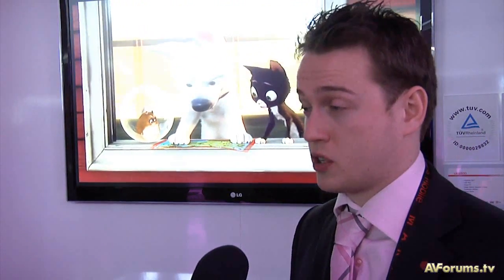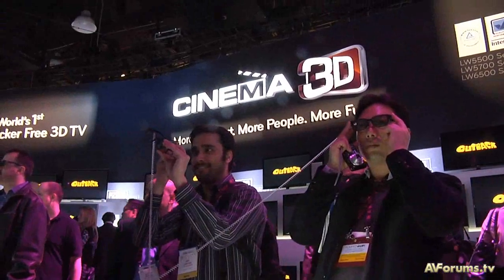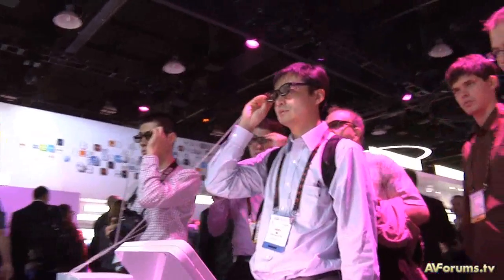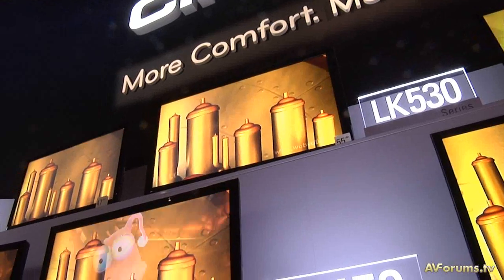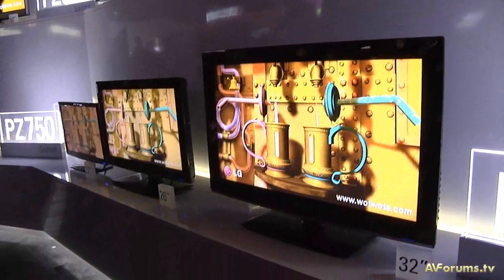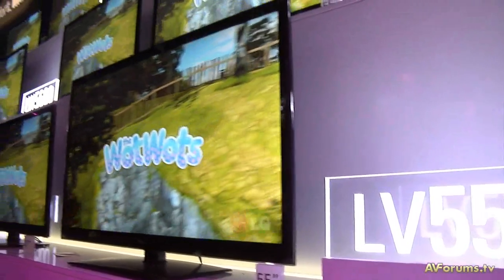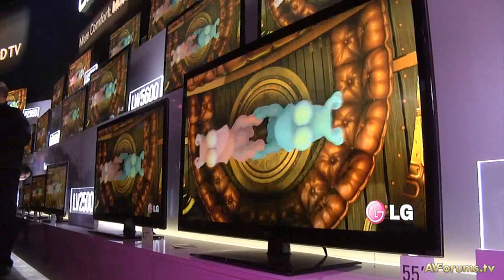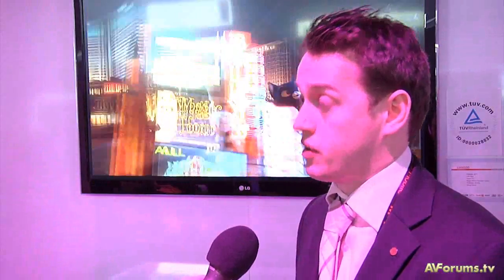LG Cinema 3D explained at CES 2011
George Mead takes us through the Cinema 3D technology launched by LG at CES 2011